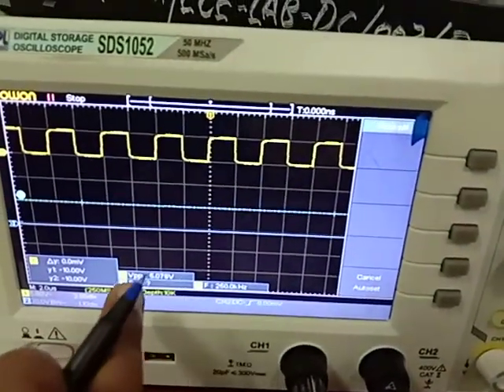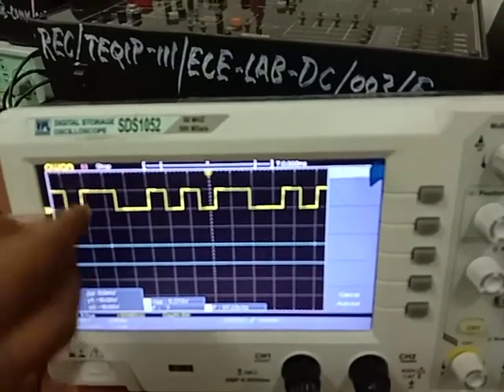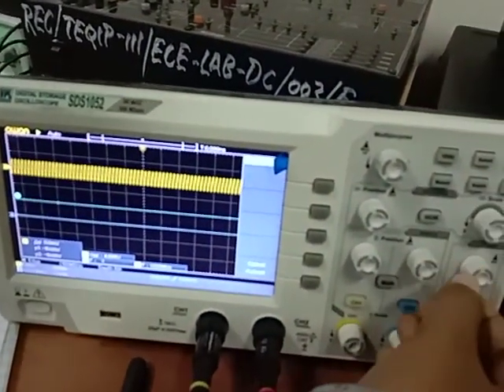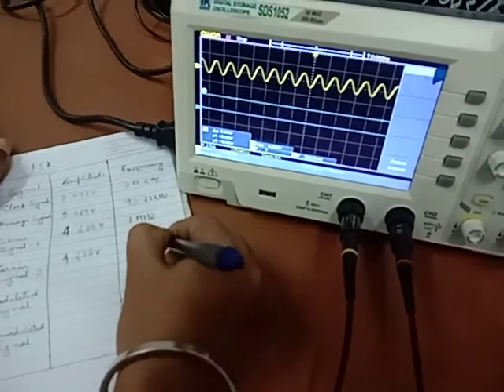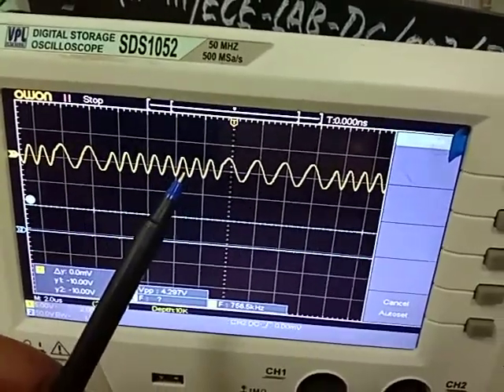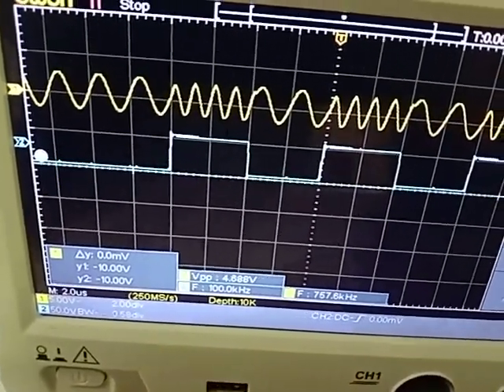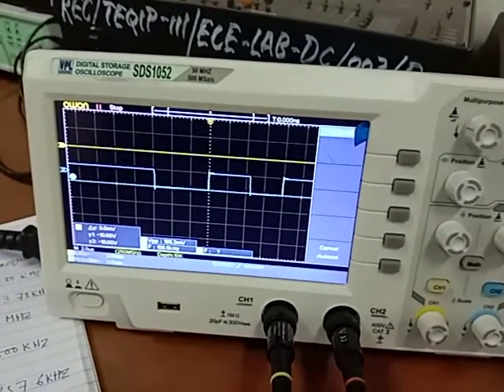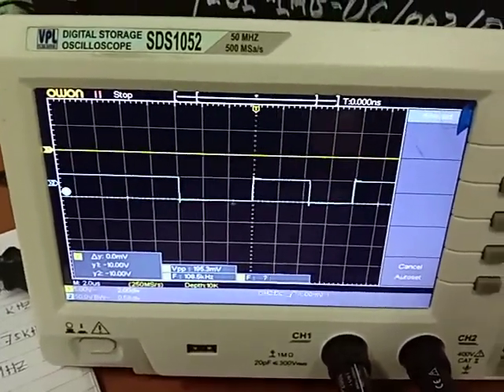Digital Communication Lab- FSK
Study of Frequency Shift Keying_03